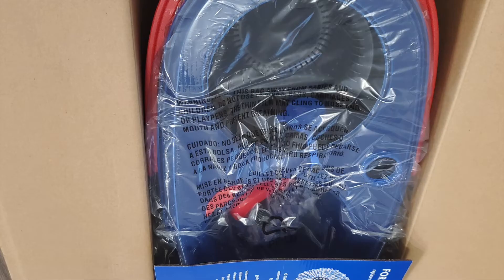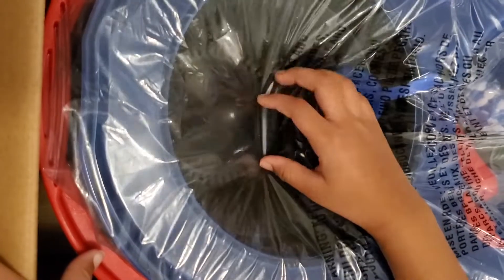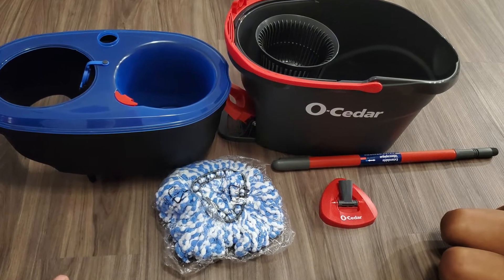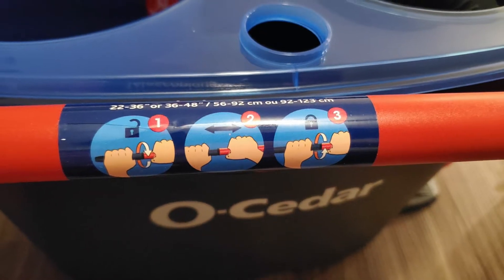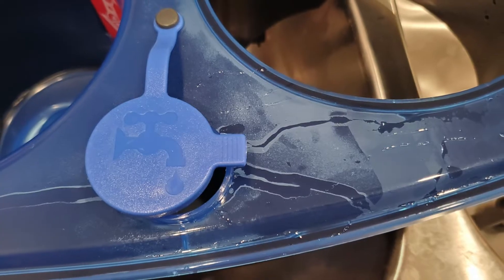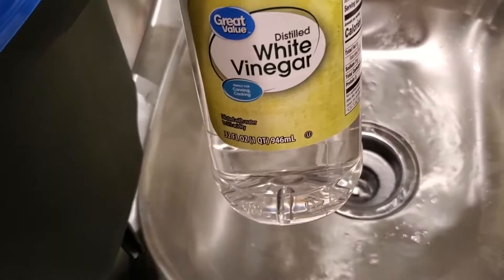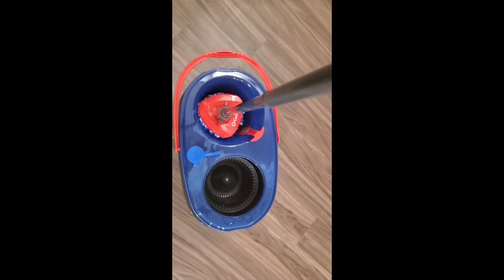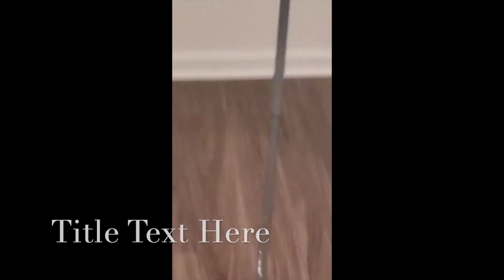O-CEDAR MOP|UNBOXING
Hey Y'all
Thank you for being here, I hope you enjoy this recipe and become apart of my plated family. The ingredient list is inside of the video.